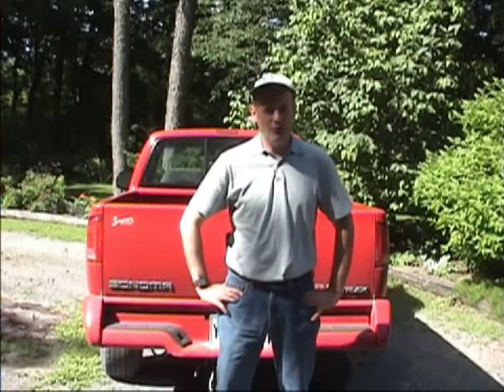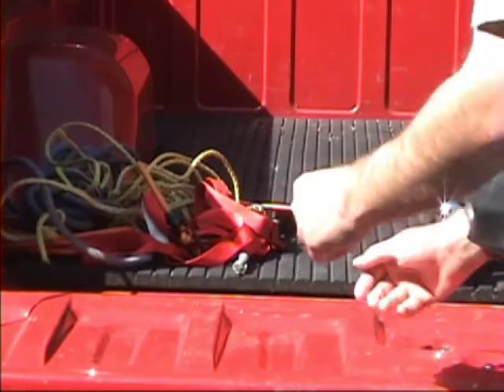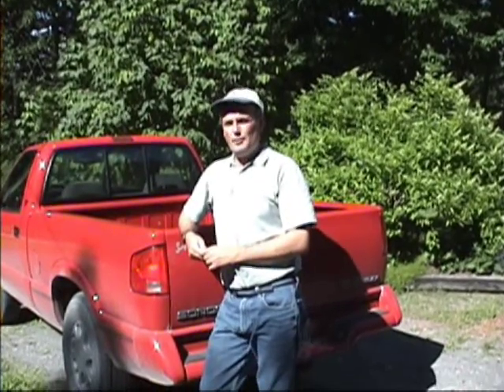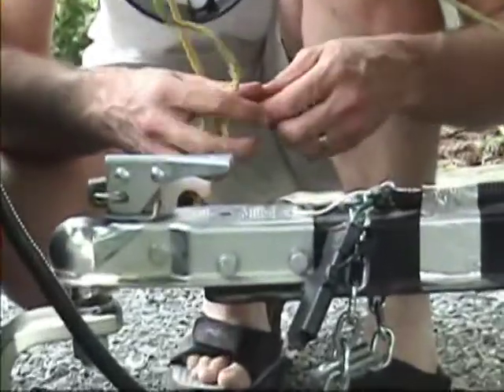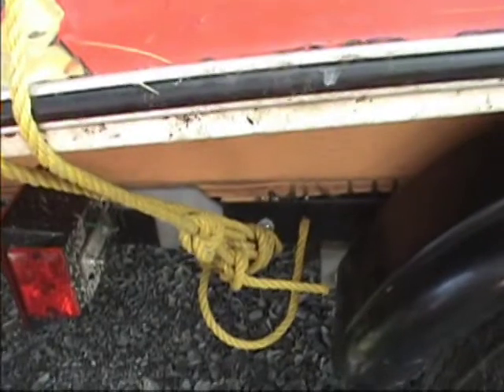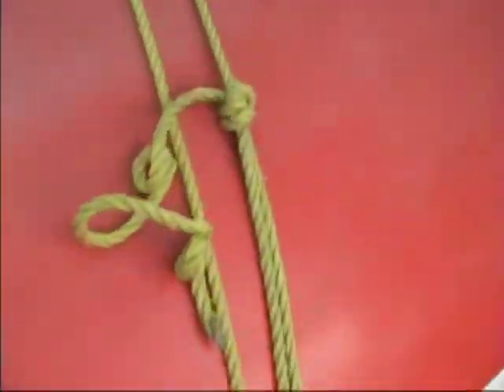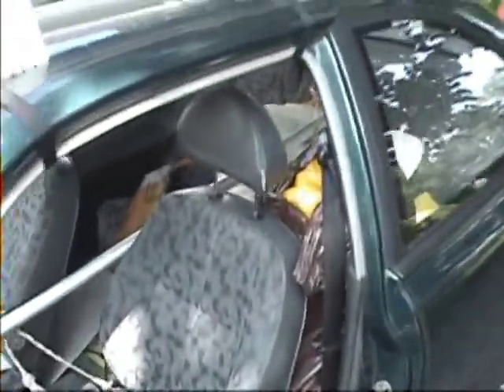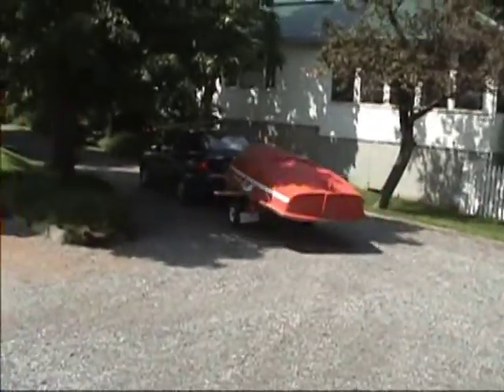Trailerin' with Pete Stevens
Are you intimidated by the idea of pulling a trailer? Well not to worry, Pete Stevens and Bernie show you a few simple tips and tricks to make haulin' any size load a breeze.